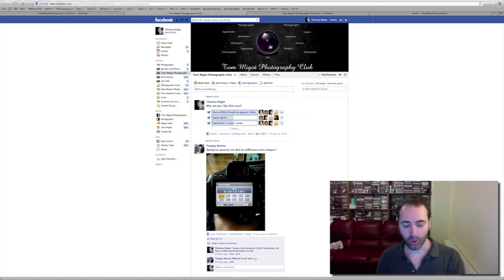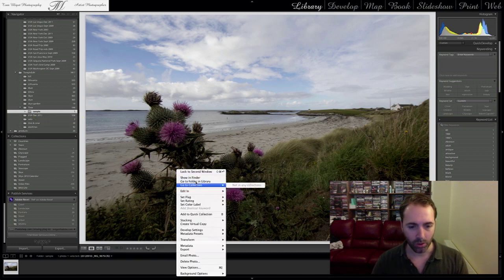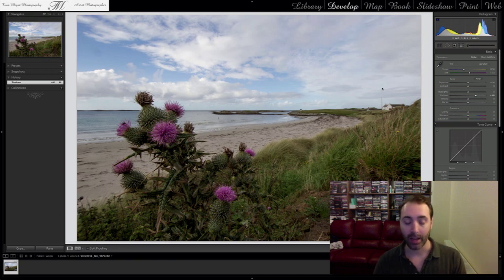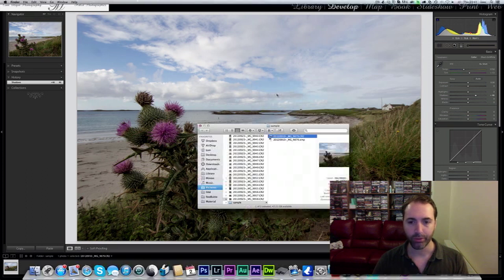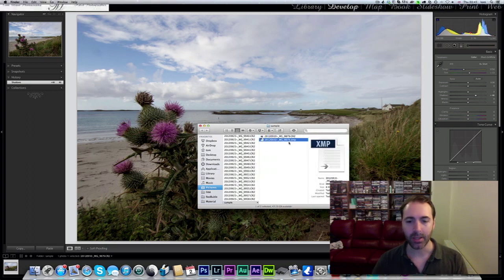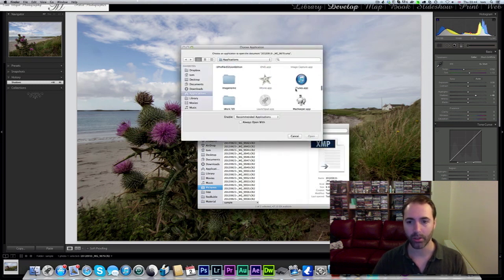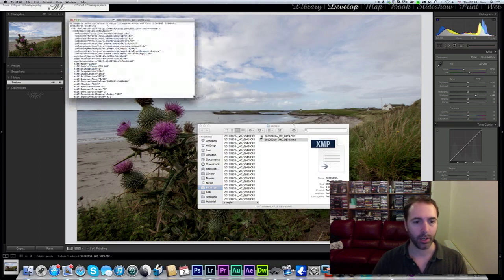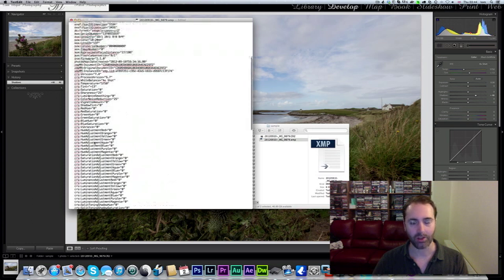What is an XMP file?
In this episode, I explain what you might find some XMP files along side your RAW format files on your computer.

The music in the intro is from Dan-O at DanoSongs.com